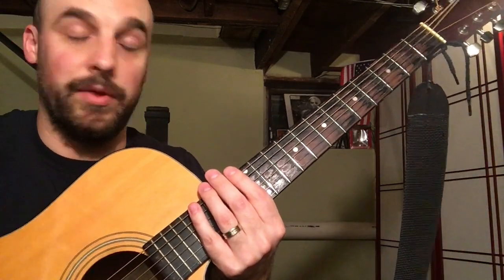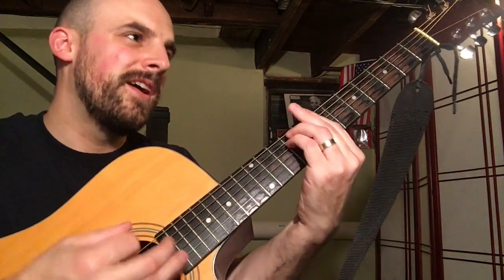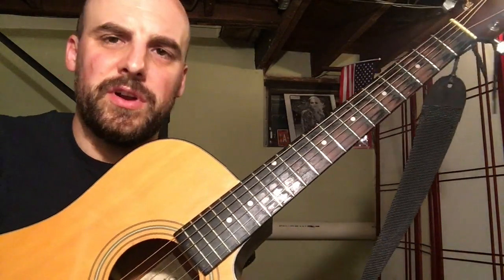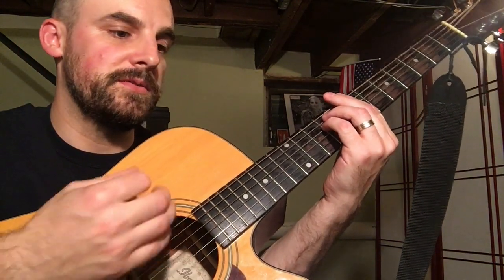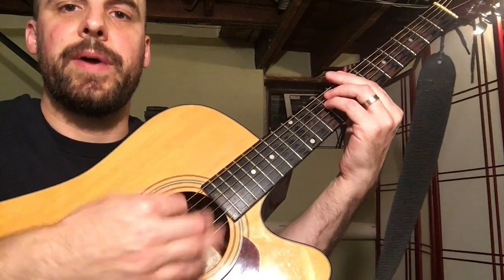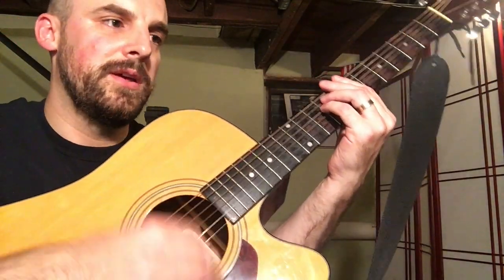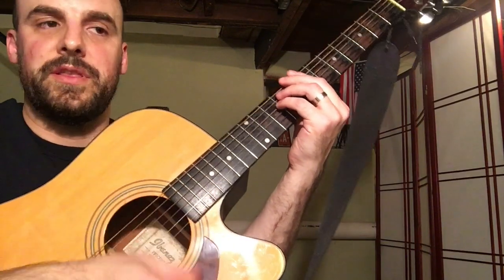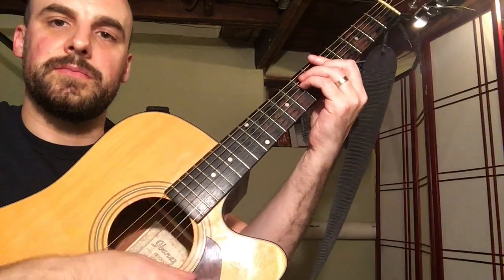How To "Double Skank" - Reggae Music Guitar Lesson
In this video the "double skank" guitar strum, which is featured heavily in reggae music, is explored.

The song at the end is a tune I wrote called Roll On.  It can be found on my Roll On EP at the following links: